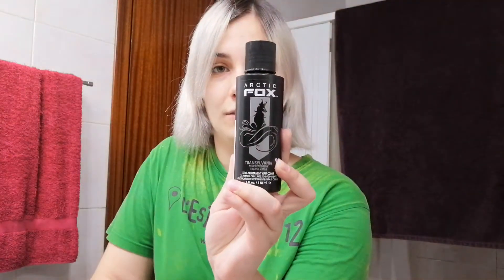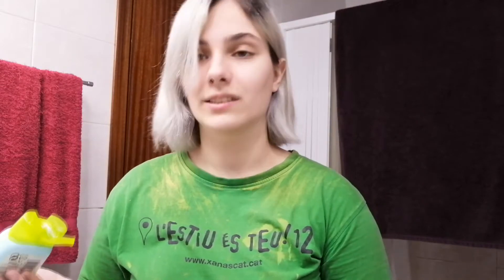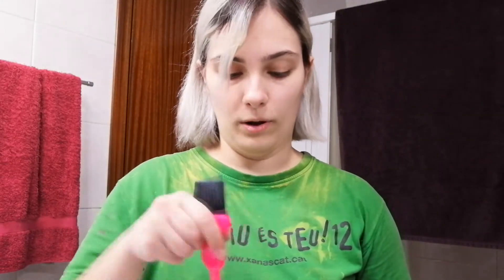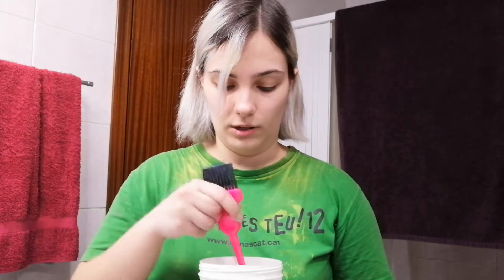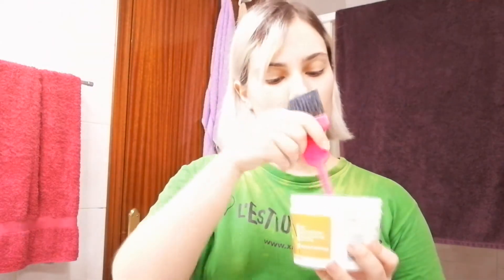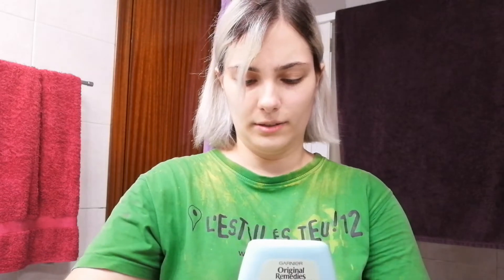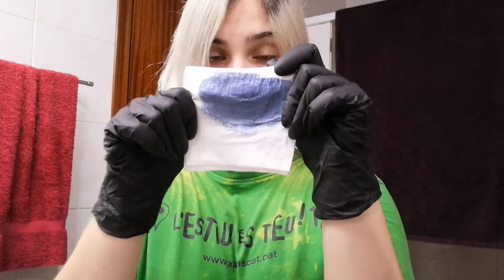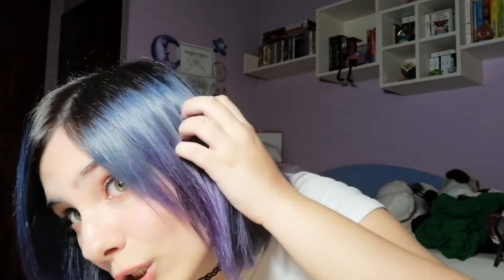I Dyed My Hair Blue And Something Happened | Andy Knight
Hi guys!

I recorded ITZY's "Wannabe" today with my group, so LAST NIGHT I tried to dye my hair dark blue like Ryujin's and... IT ENDED UP BEING PURPLE! You should've seen my first reaction, it really was priceless.
Color pigments react with one another, and that's something you should always have in mind when dyeing yout hair to avoid undesired results. This time it turned out well, but I could've ended up with half of my hair green? I'm so happy I didn't!